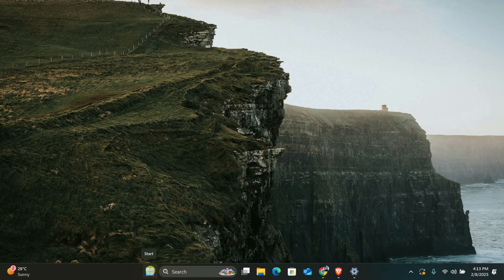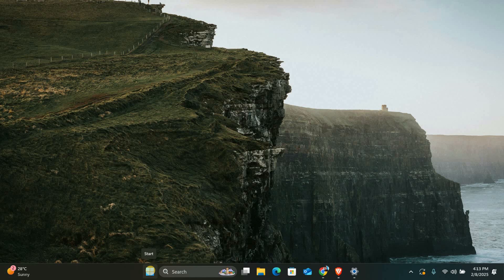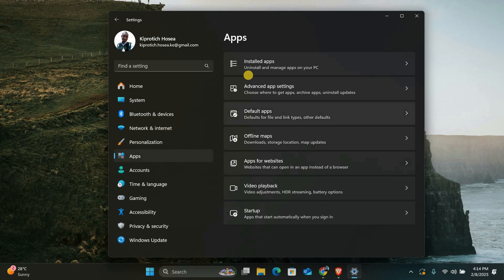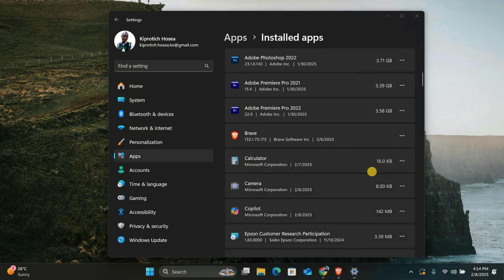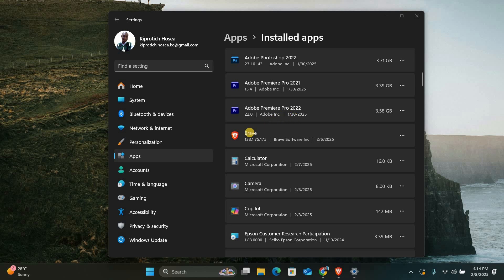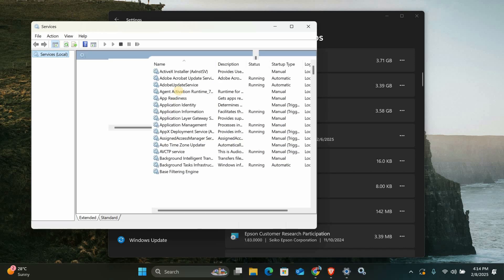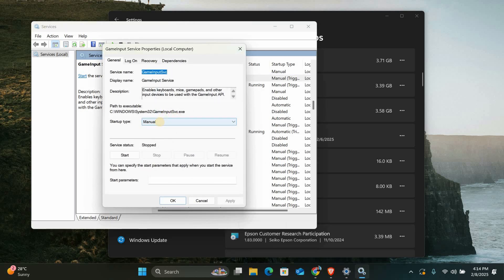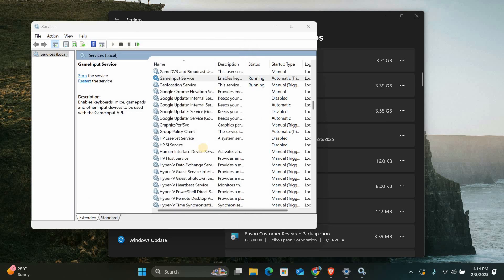How To Fix The GameInput Service Service Terminated Unexpectedly And PC Crashes After Gaming